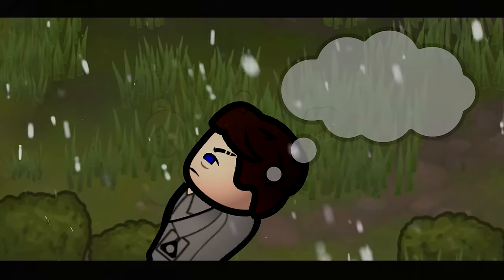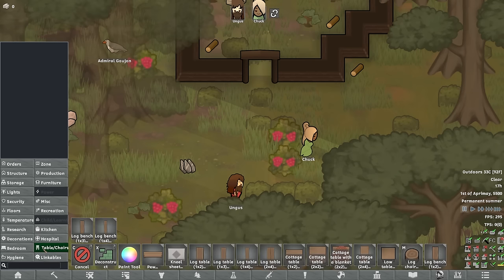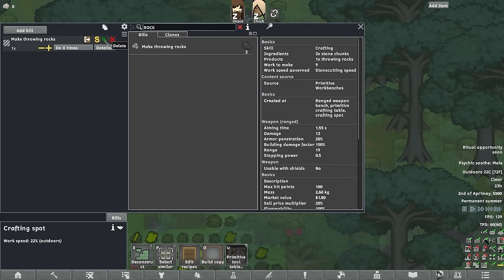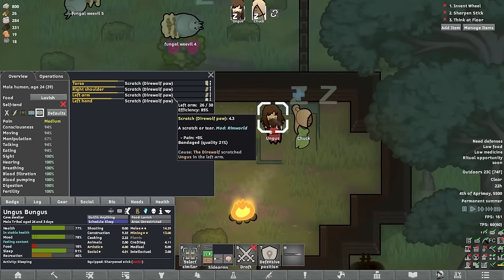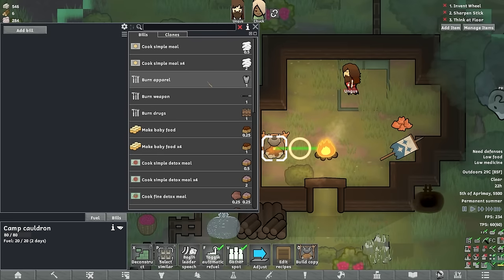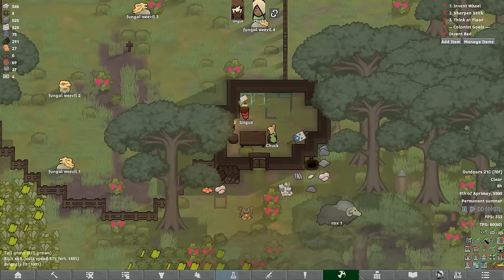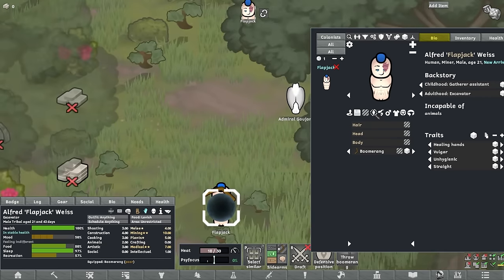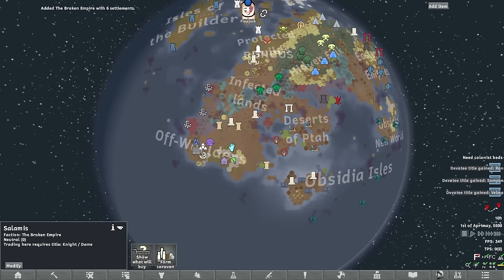Removing the Entire Base Game for a Unique Generations Experience | UnRimworld: Generations #1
In a fit of madness, I slowly removed, merged, and changed all of the base game Rimworld plants, weapons, apparel, xenotypes, storytellers, biomes, furniture, you name it, leaving a fresh slate. Totally blank Rimworld to rebuild a whole new experience onto.

But there's more. I specifically avoided any mods that I'd used frequently, or simply blended into Vanilla as if they weren't even there at all (looking at you Vanilla Expanded). This is UnRimworld: Generations, a way for me to test and experience a mountain of mods with very little in the way of a totally fresh experience.

Please note, not all mods in the collection are listed below because of
Youtube description limits!

Resource Dictionary
Created by Scorpio

Choose Biome, Animal, and Plant spawns

MoreAgingMultiplier
Created by Vingy

Semi Random Research (Unofficial)
Updated by GrobmotoriGER

Human Pregnancy Duration Settings
Created by Daysleep

And enhanced greatly by:

Medieval Overhaul Series
Created by SirLalaPyon et al.

RimFantasy
Created by Sierra

Rim-Effect
Created by Oskar Potocki et al.

Biomes! Series
Created by Draegon1993 et al.

Obsidia Expansion
Created by Lored

Expanded Materials
Created by Argón

Primitive Core
Created by velcroboy333

Outland
Created by Neronix17

Roo's Satyr, Fawn, and Expanded Xenotypes
Created by Rooboid

Det's Stoneborn, Energy Weapons, Battle Meds and More!
Created by DevVisor

Brotherhood Compendium
Created by Ricky

The Corporation
Created by Mort Strudel

And many, many more that I can't fit here! Please take a look at the full collection!

 === Other Credits ===

 === Links ===